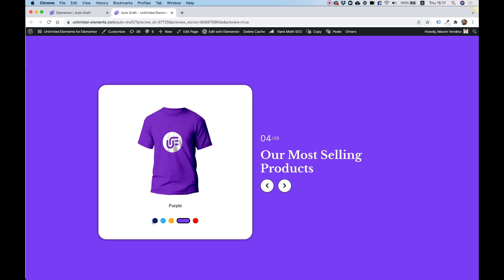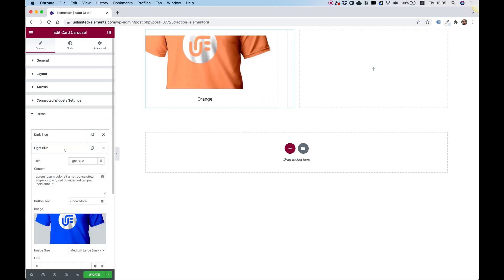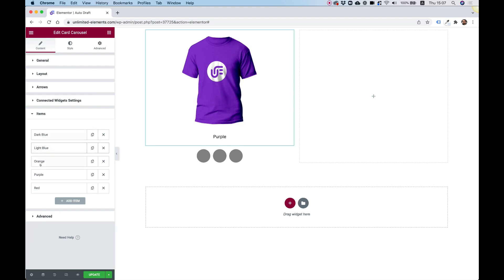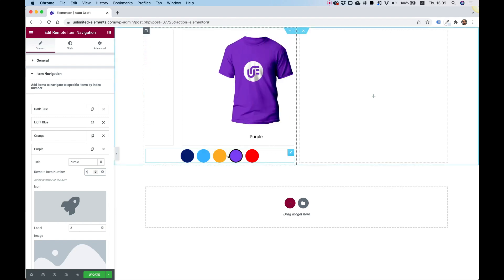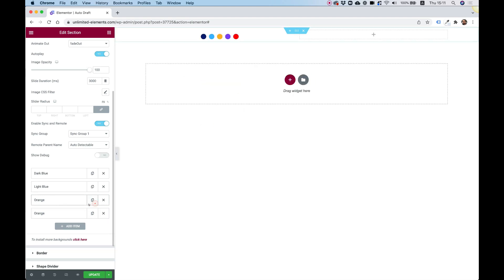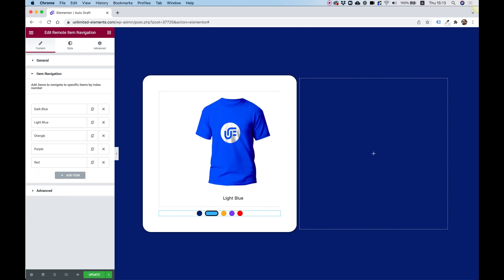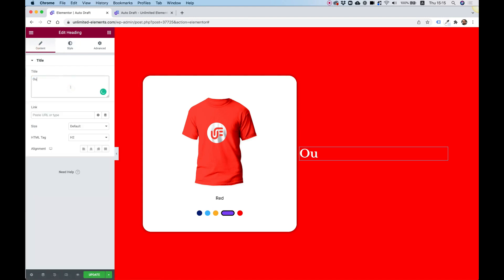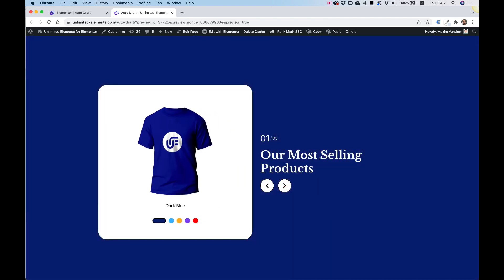Color Swatches In Elementor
In this video, I will show you how to add color swatches to control item-based widgets inside of Elementor.